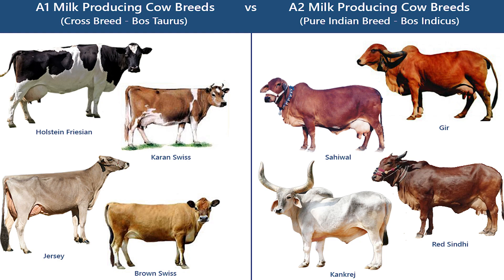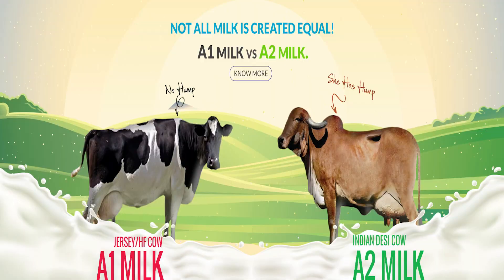A1, A2 పాలకు ఉన్న వ్యత్యాసం ll కృష్ణుడు పాల దొంగ ఎందుకు కాలేదు? పూర్తి శాస్త్రీయ వివరణ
భారత దేశం లో మొత్తం ఎన్ని ఆవులు ఉన్నాయి? ఇంత మంది జనాభాకు పాలు అందచేసే అవకాశం నిజంగా ఉందా? కానీ మనకి ఎంత కావాలంటె అంత పాలు, పుష్కలంగా పెరుగు డబ్బాలు డబ్బాలుగా దొరుగుతుంది, ఇది ఎలా సాధ్యం అని ఎవరూ అడగటం లేదు, ఇది అంతా పెద్ద కార్పొరేట్ మాయాజాలం,